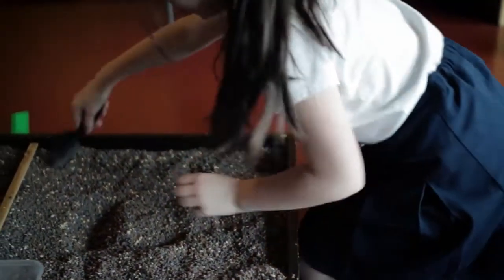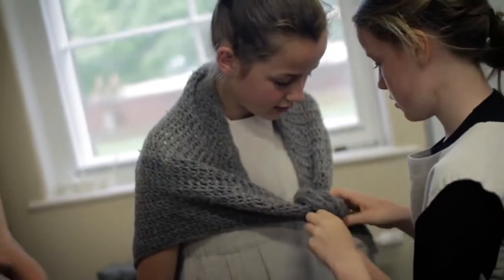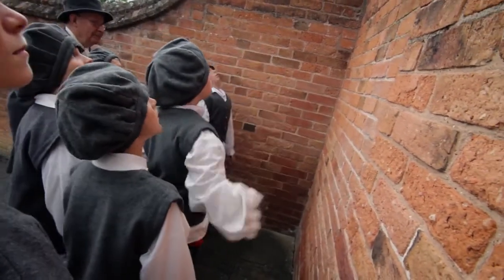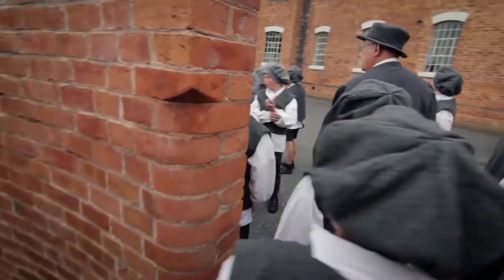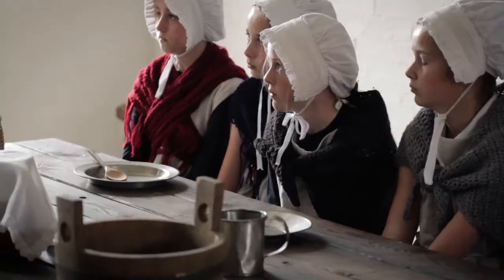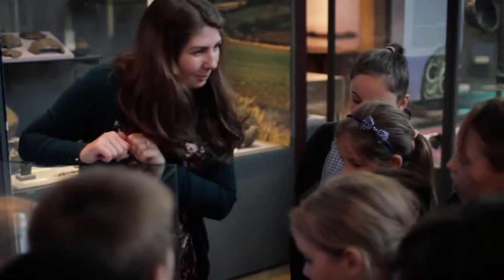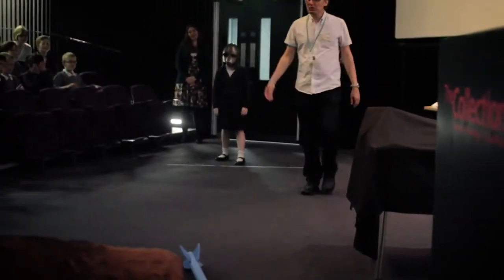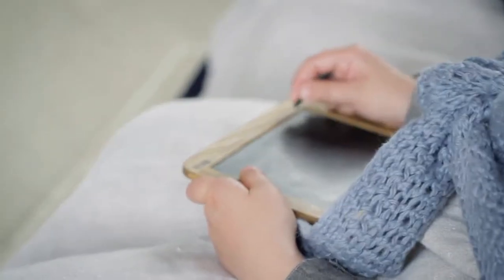How to deliver learning programmes that engage, inform and inspire visitors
A good practice film which outlines the expectations the Sandford Award has with reference to Criteria 1: The learning programmes are delivered in a way that engages, informs and inspires visitors